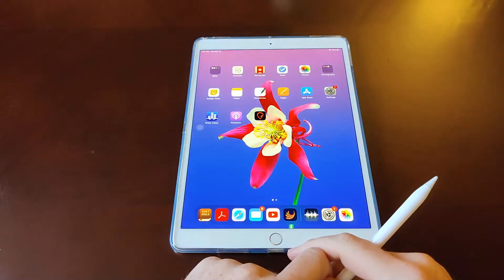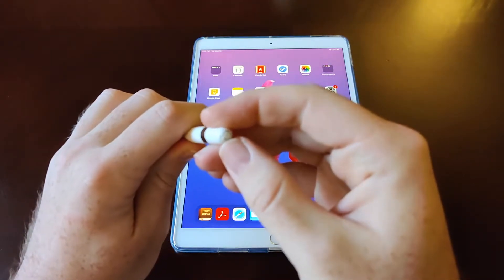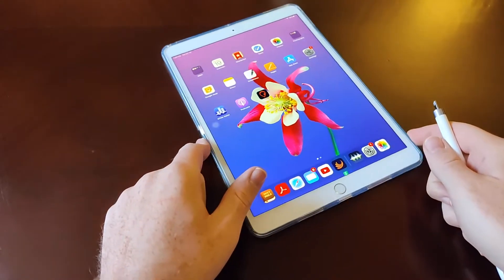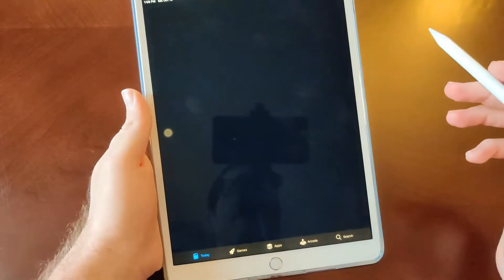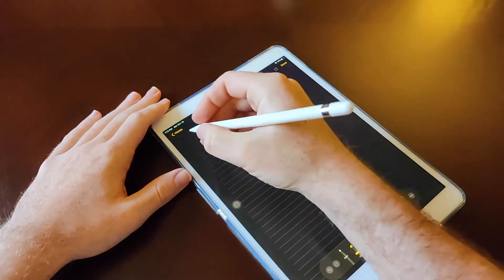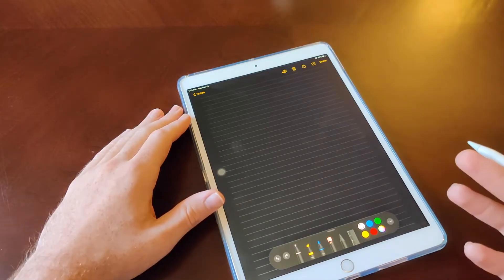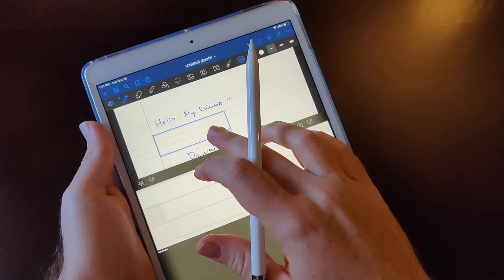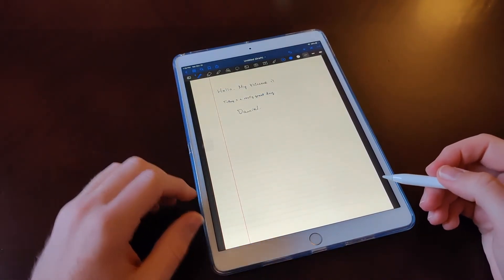iPad Air 2019 (3rd Gen) with Apple Pencil (1st Gen) Review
Looking at using the iPad Air 2019 (3rd Gen) with the Apple Pencil (1st Gen)